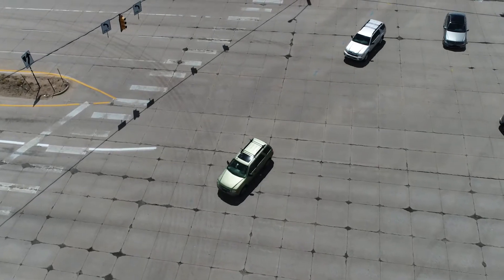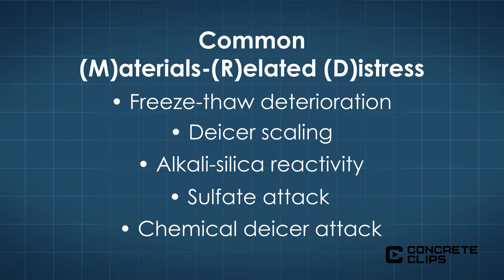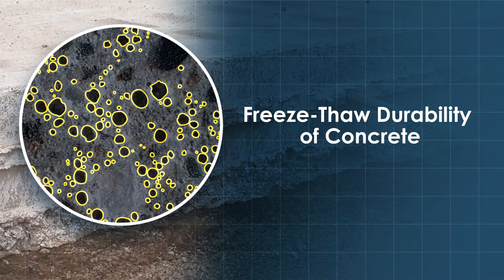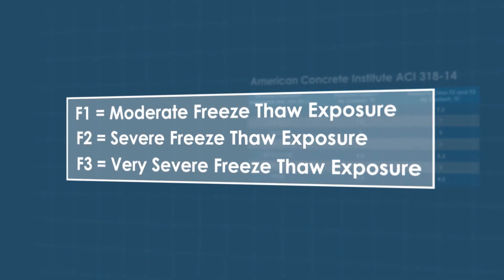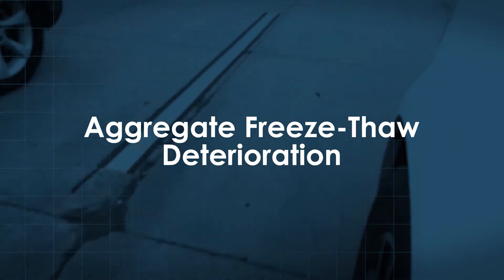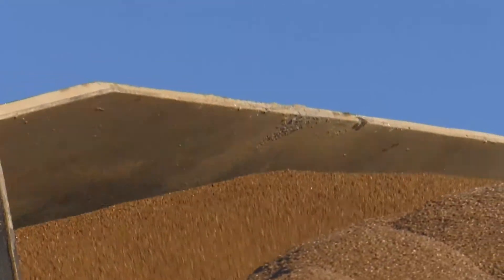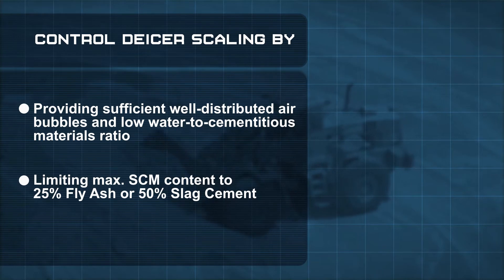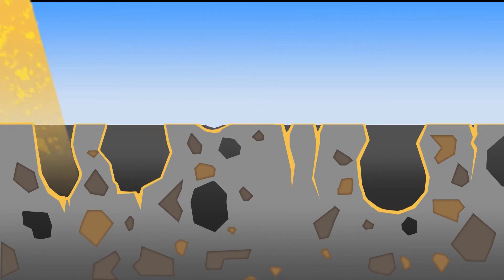Concrete Clips: Ensuring Durability Mechanisms and Mitigation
Concrete Clips is a series of informational videos developed by FHWA.  Concrete pavements are often exposed to harsh conditions that can cause the material to deteriorate over time.  This video presents how exposure conditions can damage concrete and what can be done to achieve long-lasting, durable concrete.